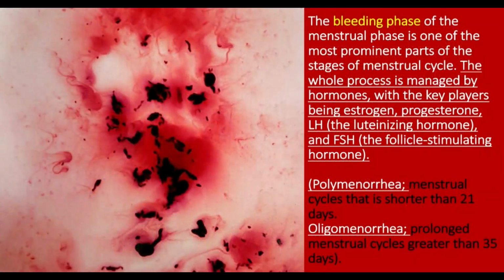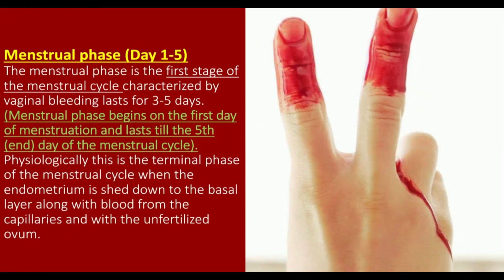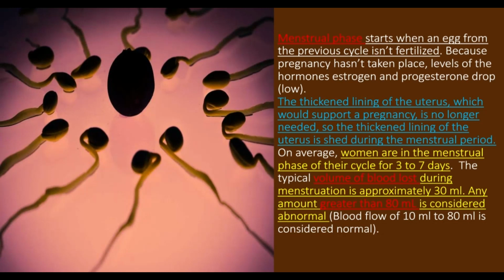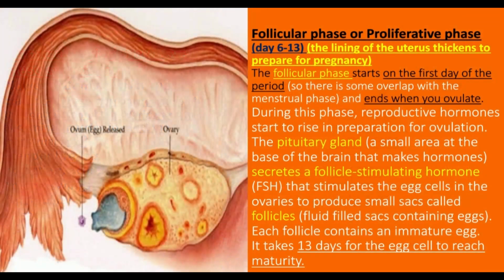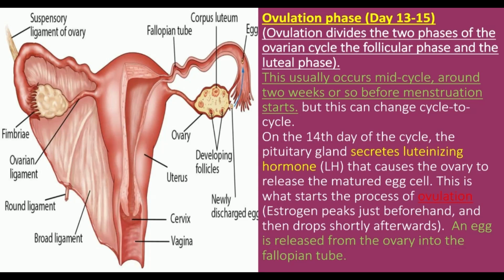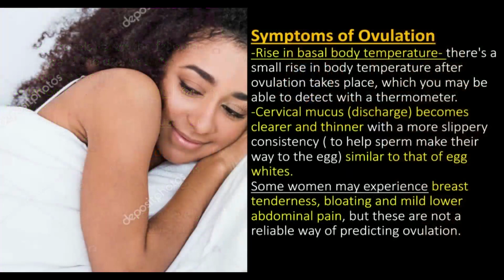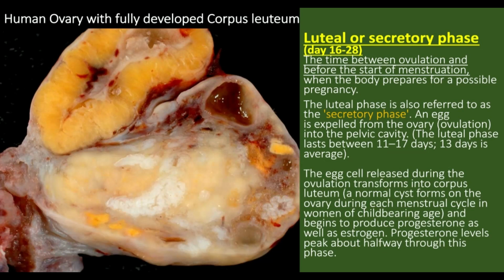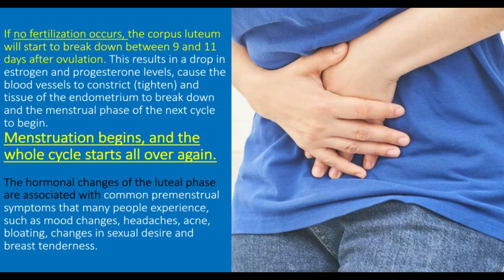Phases of Menstrual Cycle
The menstrual cycle consists of several stages, or phases, that the female body needs to go through to prepare for the possibility of becoming pregnant each month. There are 4 phases of the menstrual cycle. these are, the menstrual phase, follicular phase, ovulation phase and the luteal phase. The length of each phase can vary from person to person and can also change over time and with age.
Do watch this video for more information.

Video Highlights
what are the 4 phases of menstrual cycle?
what is the significance of the ovulatory phase?
I explained about :-
For more info on health related videos go here@happymindhappyyou9566